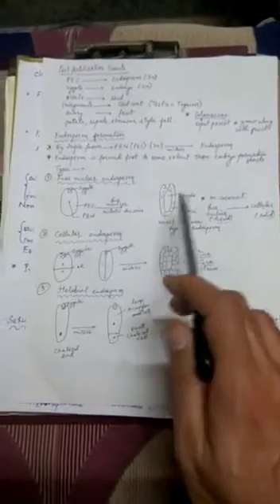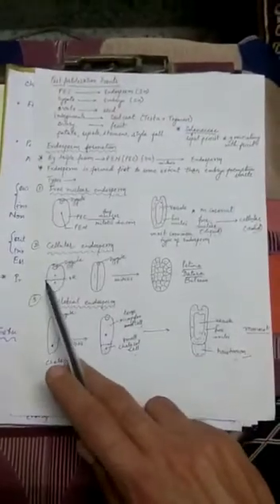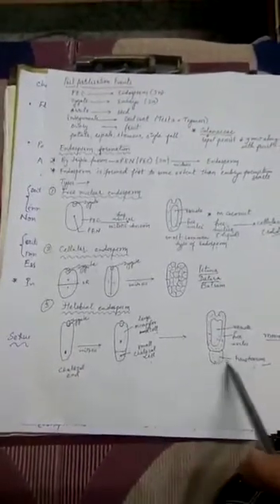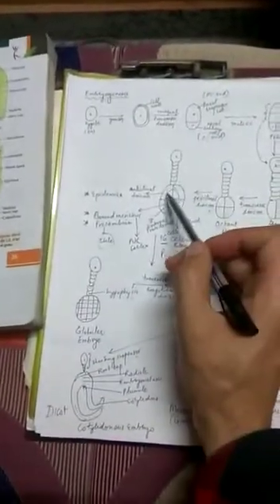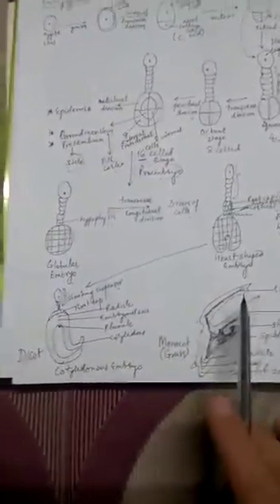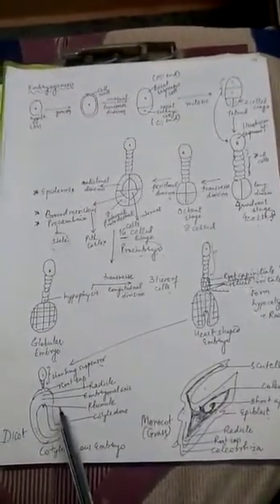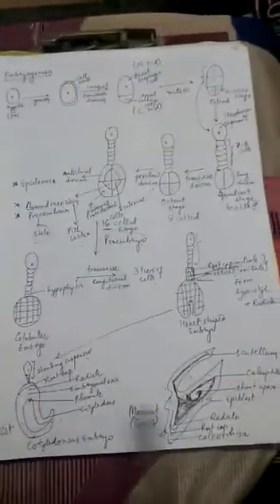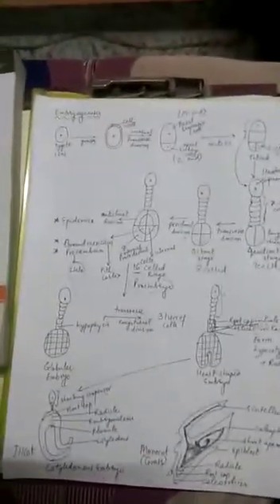Post Fertilization Events (Endosperm formation, Embryogenesis, Seed) Part 4 By Neeraj Sir